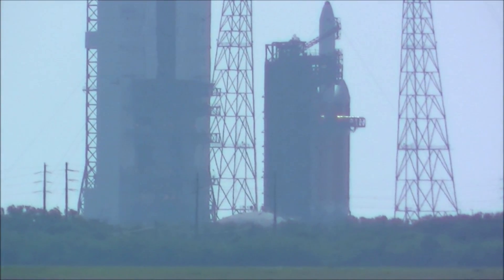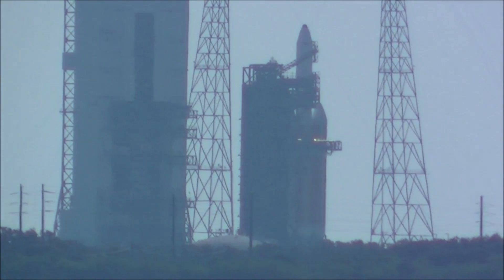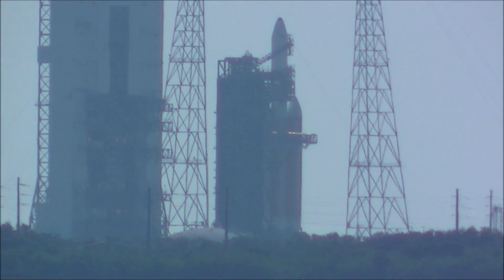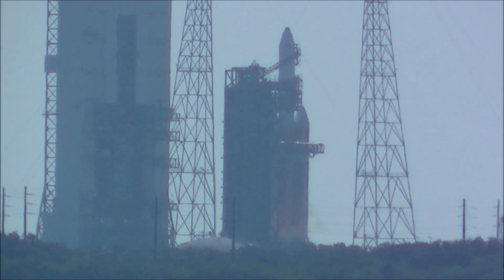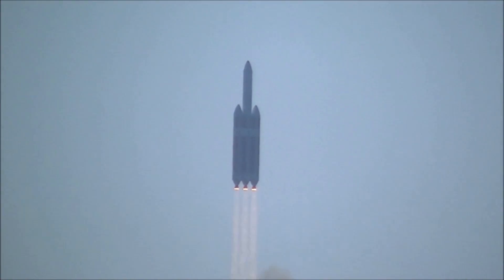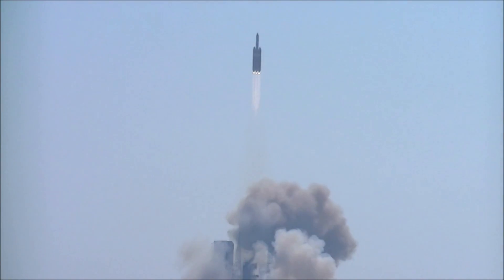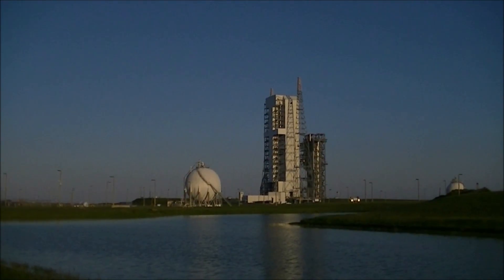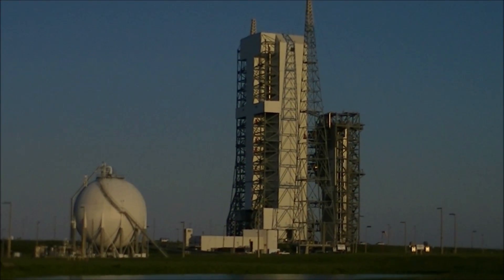NROL-15 - Delta IV Heavy Sunrise Timelapse And Realtime Launch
Creidt: Matthew Travis